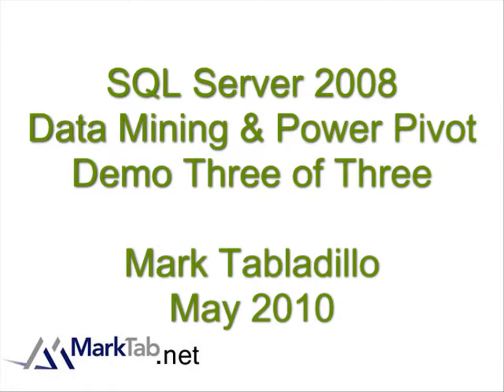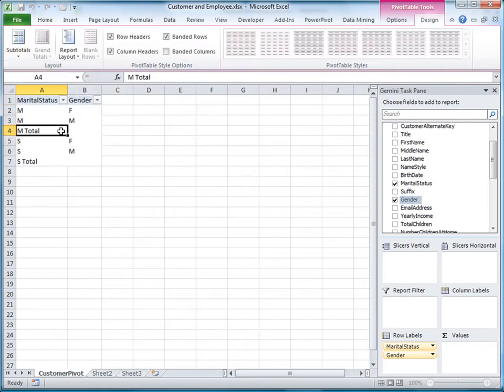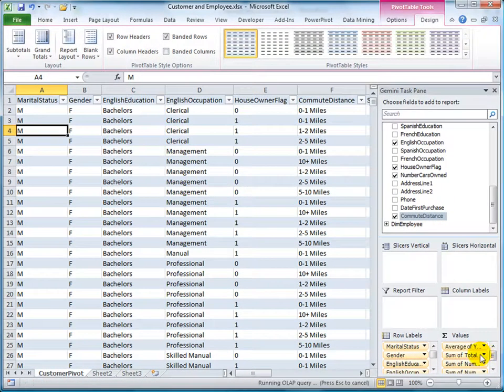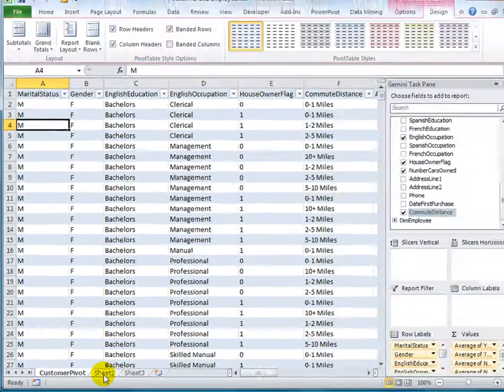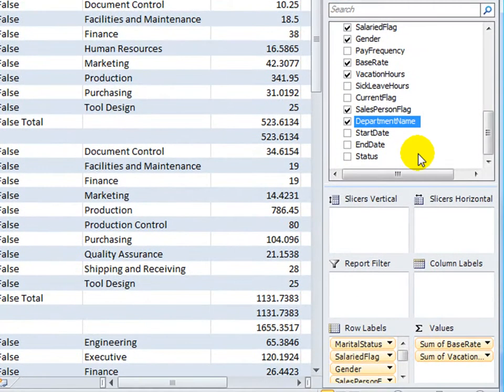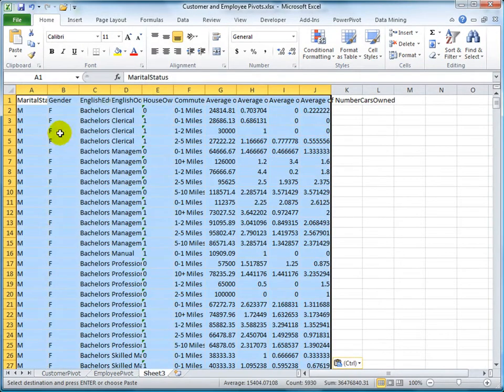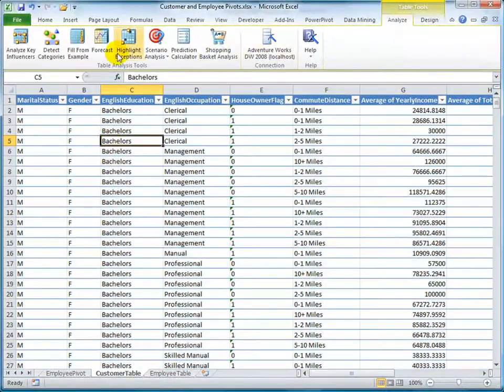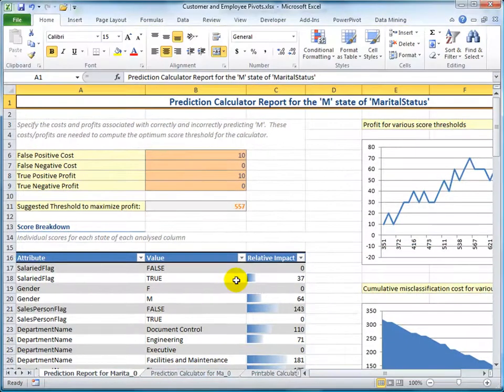SQL Saturday Atlanta 2010 Demo Three of Three -- MarriageScoring HD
Technology:  SQL Server 2008, Excel 2010, PowerPivot, Data Mining Add-In (32 Bit)